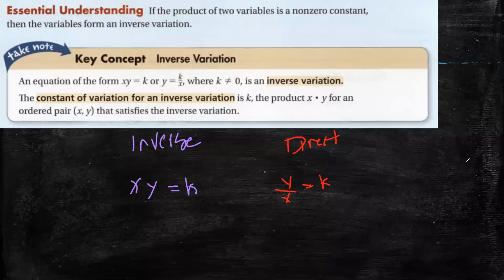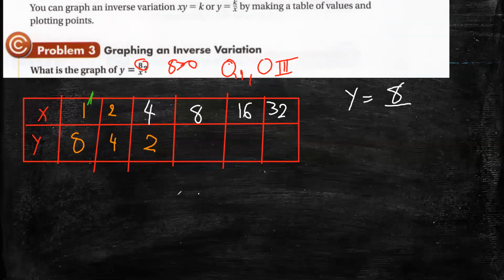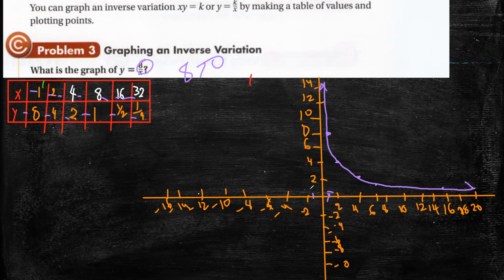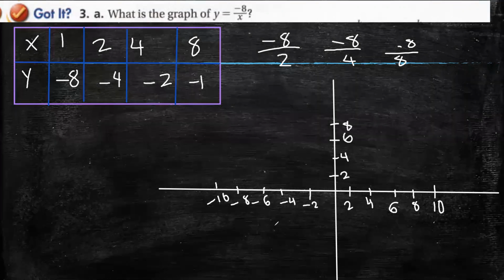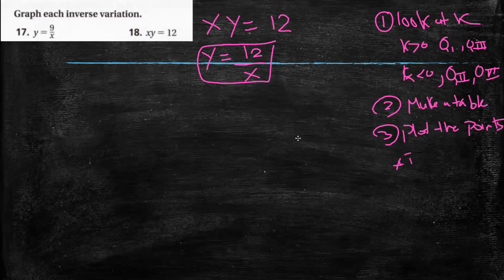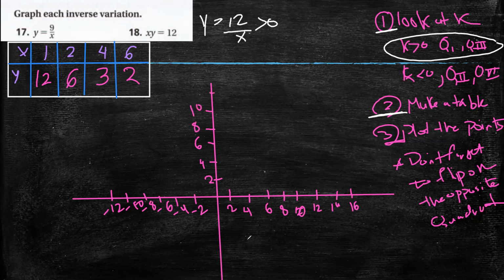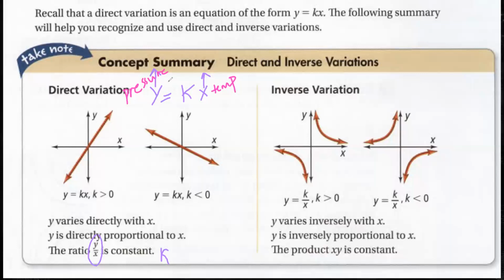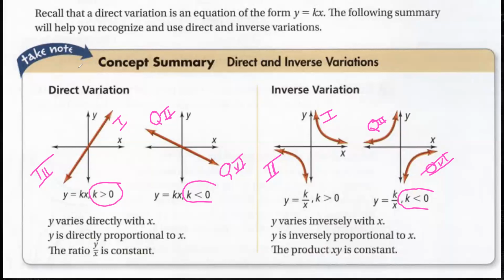Algebra 1 ~ Chapter 11,Lesson 6: Inverse variation ( Part 2)